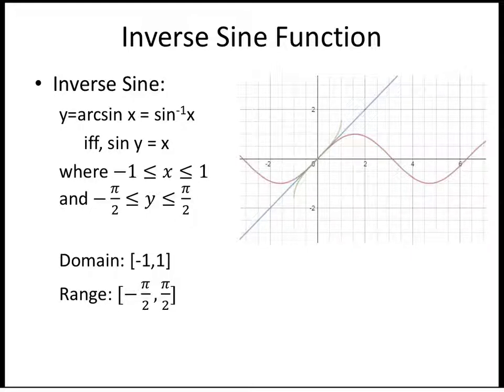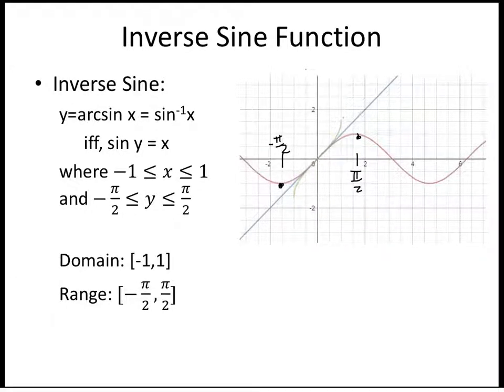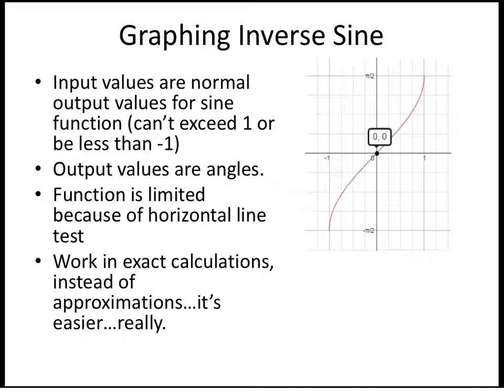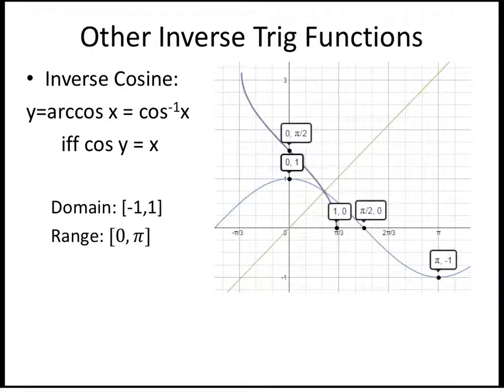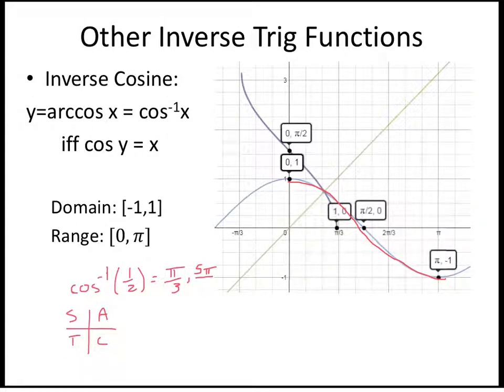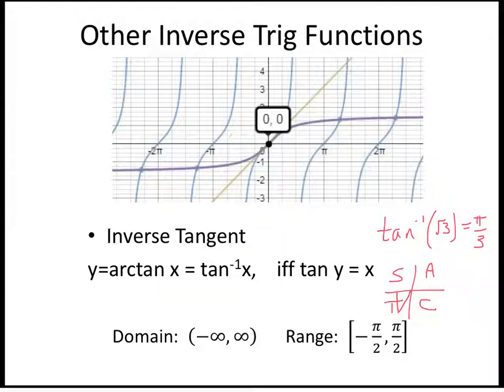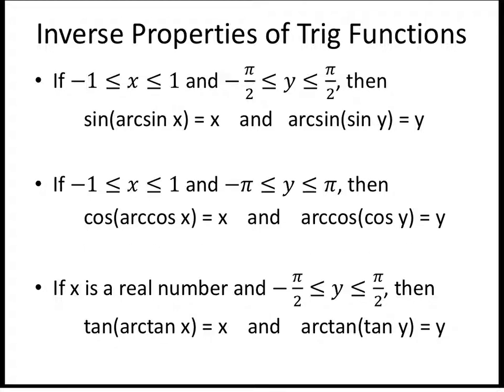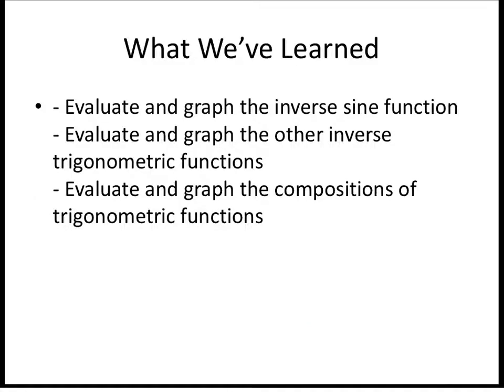Inverse Trig Functions